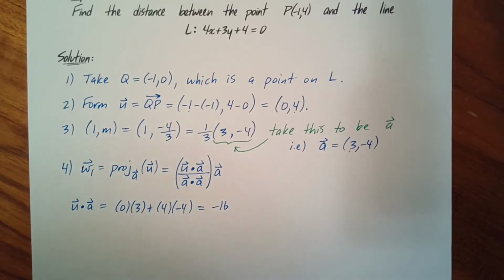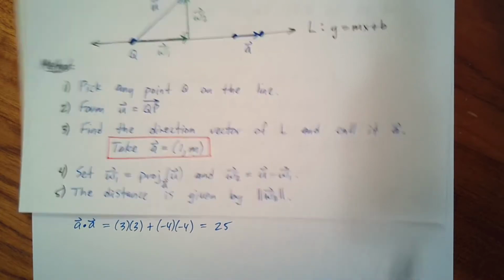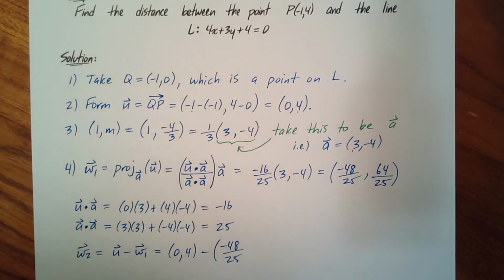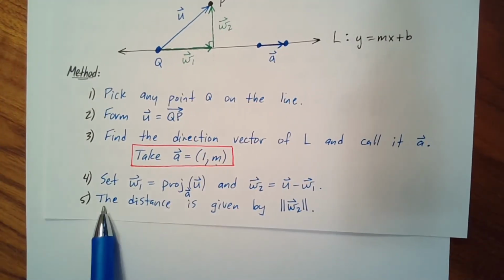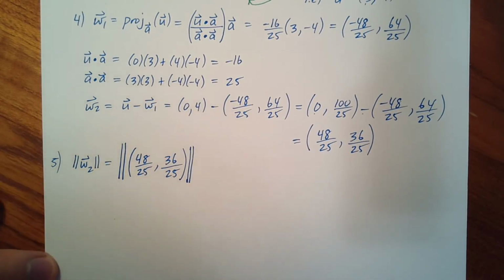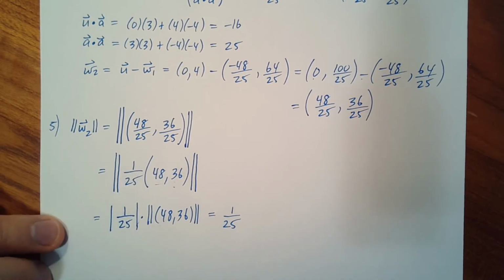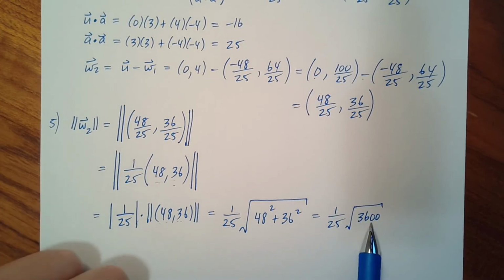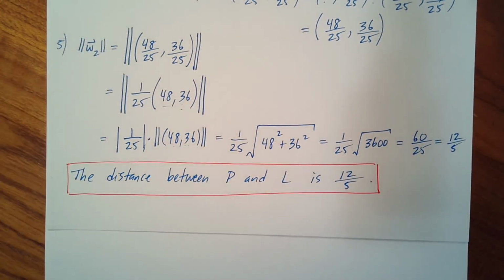Math 221 - Section 3.3 - Part 7